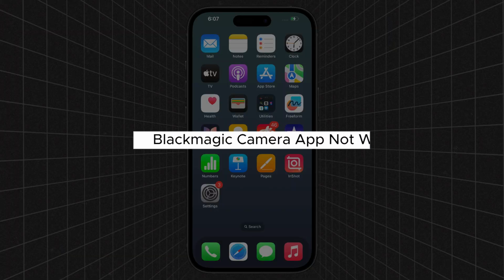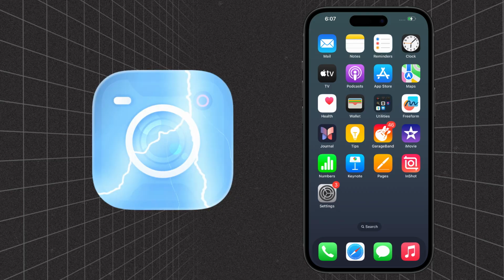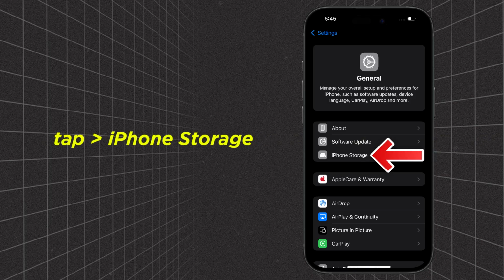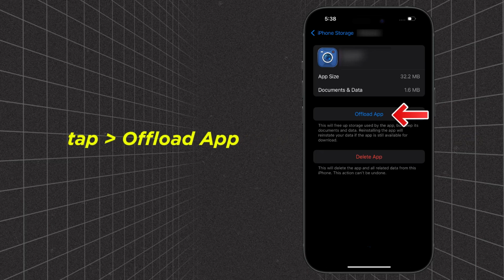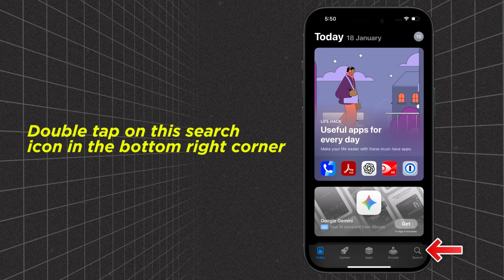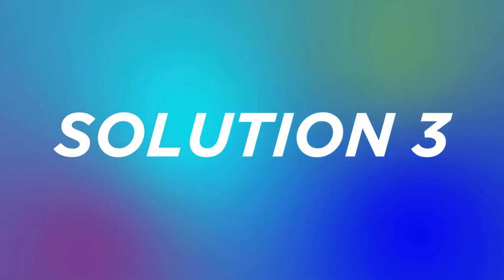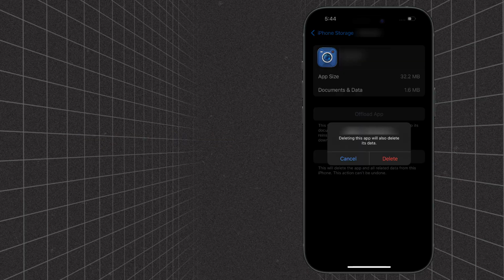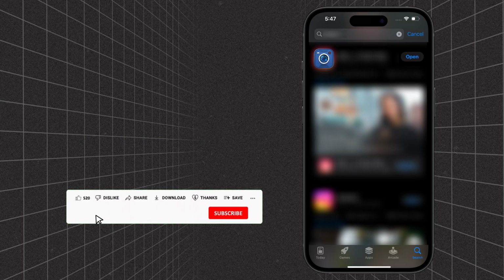Blackmagic Camera App Not Working: How to Fix Blackmagic Camera App Not Working